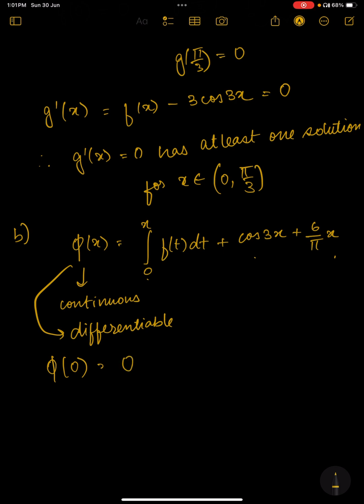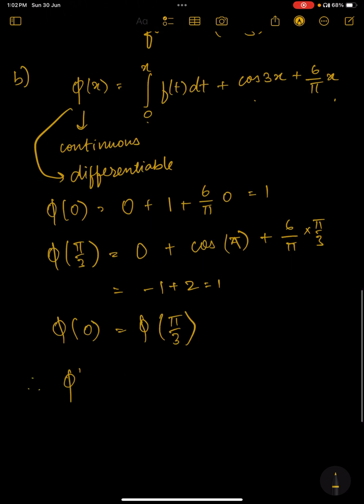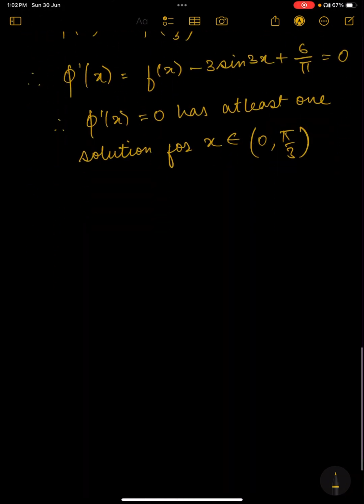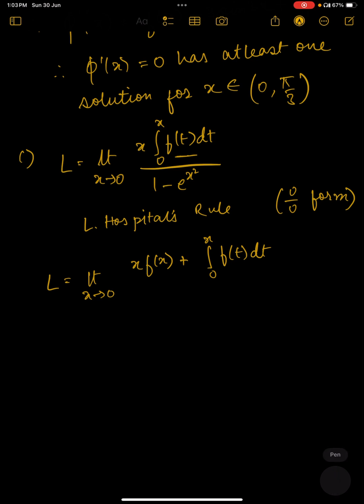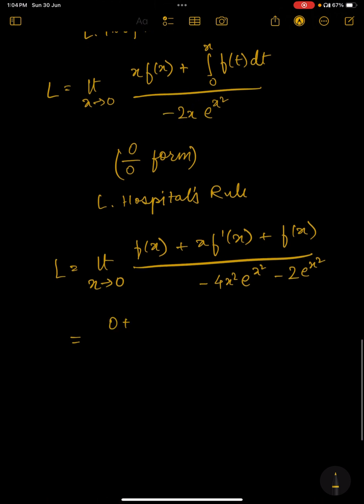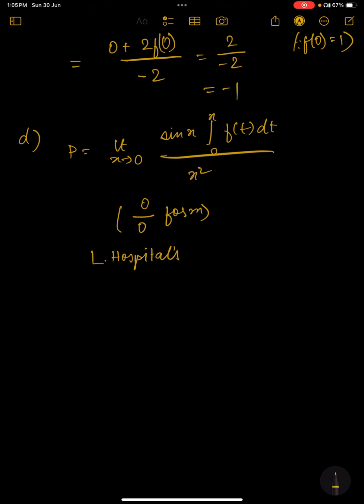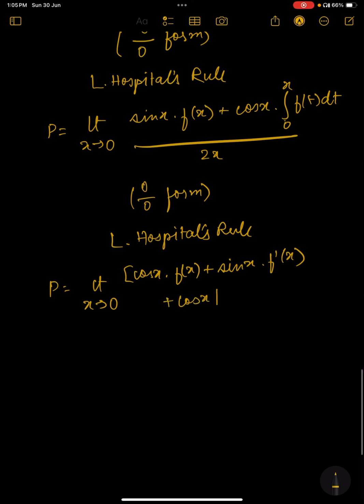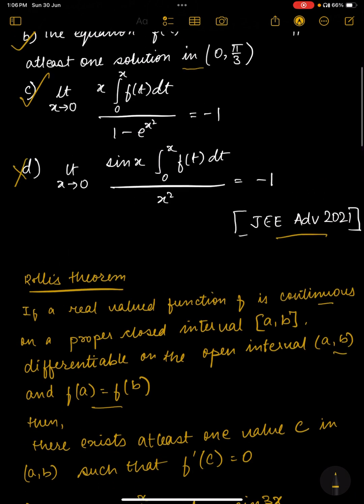A very conceptual problem on derivatives from JEE Advanced 2021. Do you know the concept?